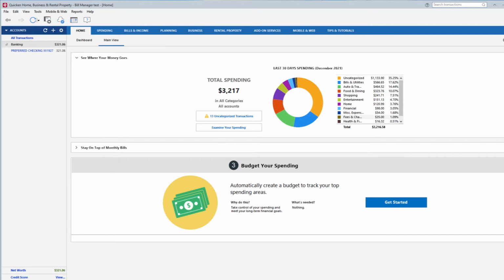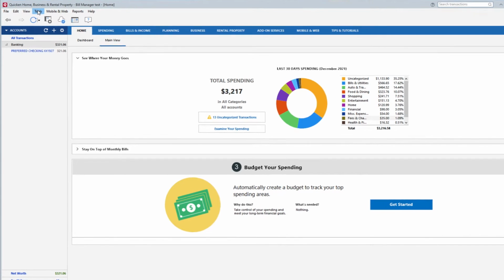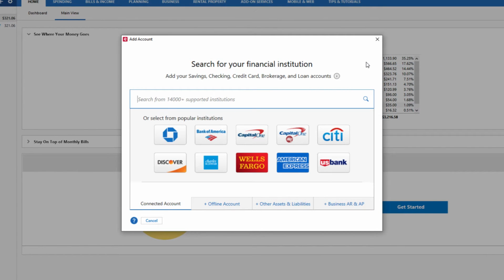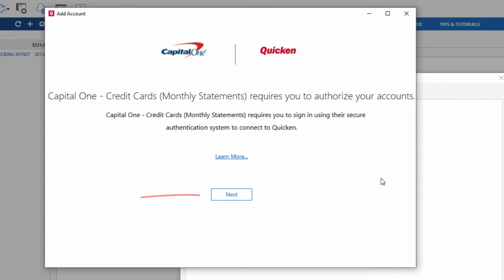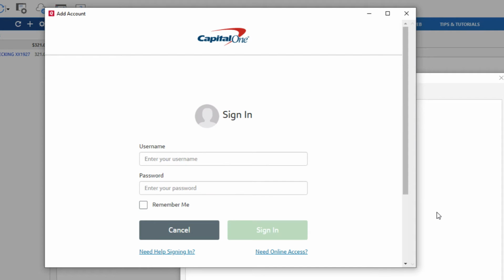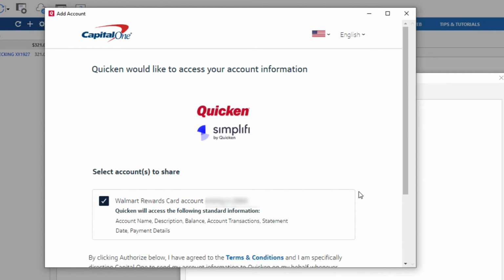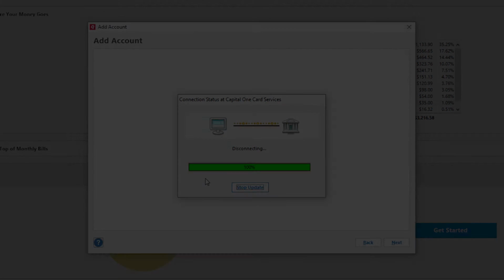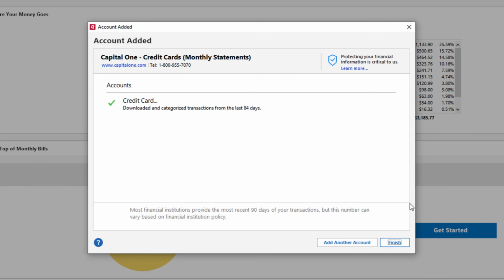Quicken Classic for Windows - How to add an Express Web Connect+ account